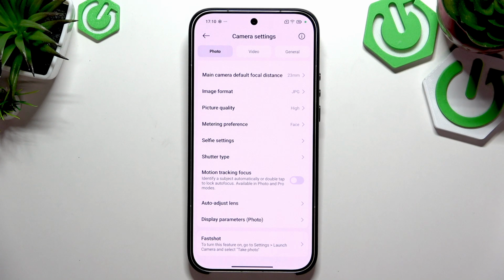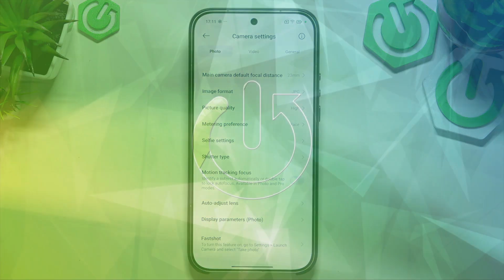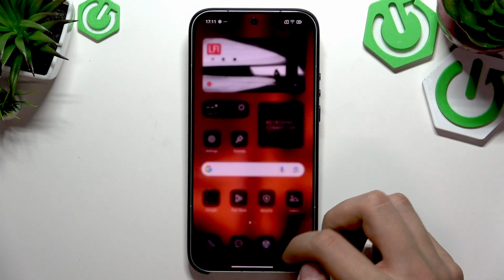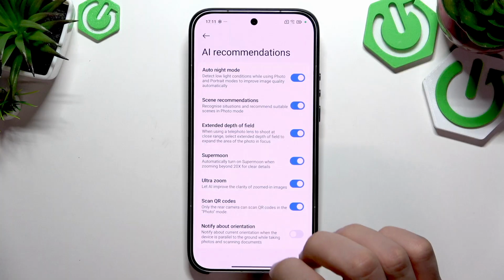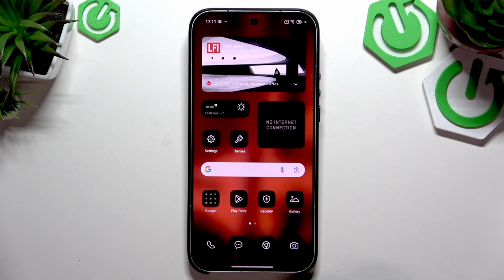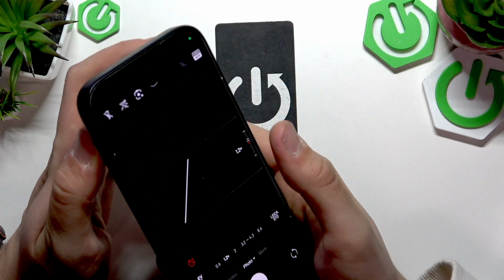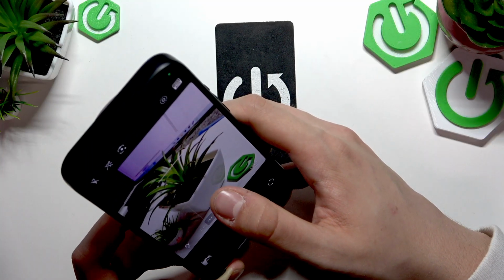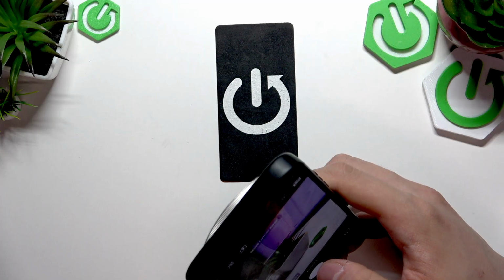Xiaomi Leica Leitz Phone: How to Use AI Scene Recognition in Camera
In this short video I show how to enable and use AI scene recognition on the XIAOMI Leica Leitzphone camera. You will learn where to open Camera settings, how to turn on AI Recommendations and Scene Recommendations, and how the camera can suggest modes like Macro to improve your photos automatically. This quick guide helps you get better shots by letting the phone detect scenes and pick the right mode for you.

How to enable AI scene recognition on XIAOMI Leica Leitzphone?
How to use AI scene recognition on Xiaomi Leica Leitz Phone camera?
How to get macro recommendations from AI scene recognition on XIAOMI Leica Leitzphone?

0:00 Introduction and overview
0:06 Open the Camera app and tap the arrow
0:20 Camera settings: tap AI recommendations
0:30 Enable Scene Recommendations
0:48 Photo mode demo – macro suggestion example
1:00 Wrap up and final tip